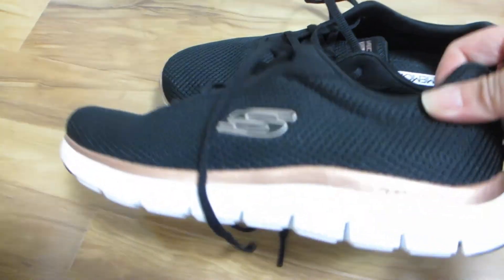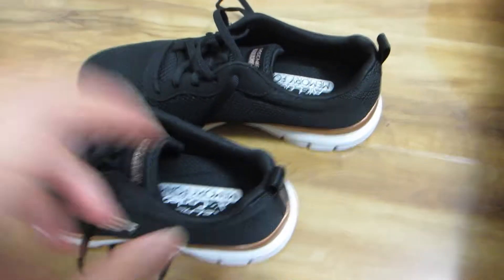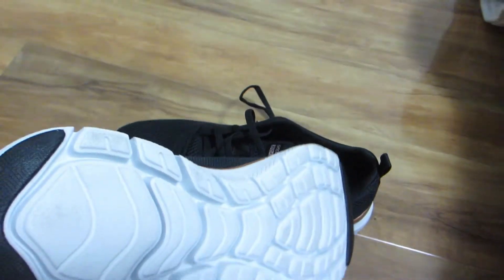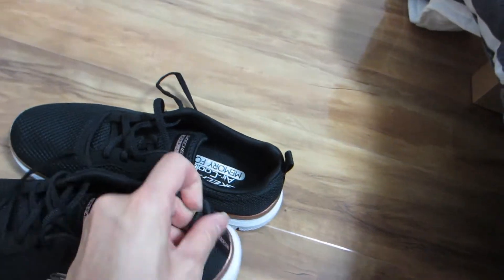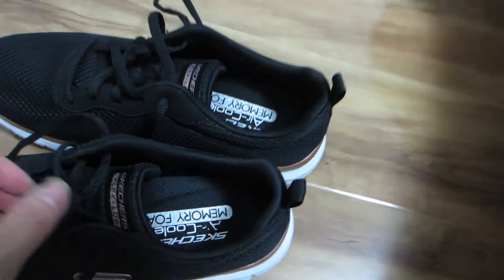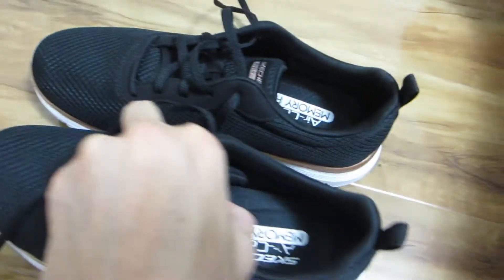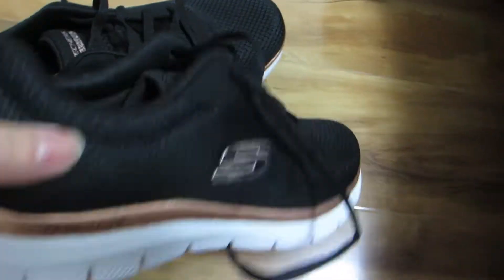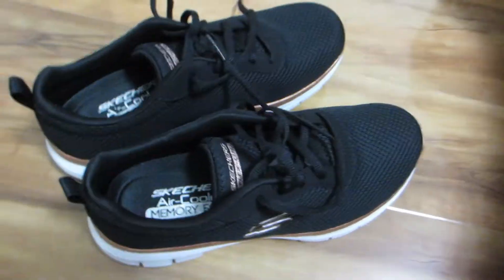Skechers Women's Flex Appeal 4.0 Brilliant View Sneaker: Review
Dive into the world of comfort and style with the Skechers Women's Flex Appeal 4.0 Brilliant View Sneaker. This comprehensive review explores why these sneakers are a must-have for women seeking a perfect blend of fashion and comfort. Skip the fluff and get straight to the insights in this detailed review.